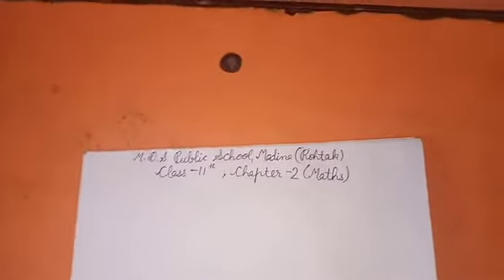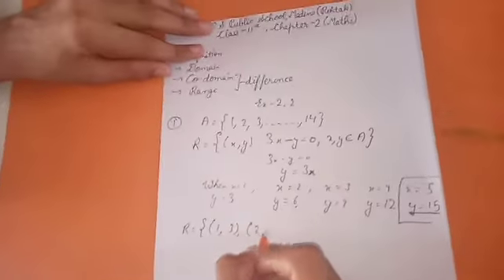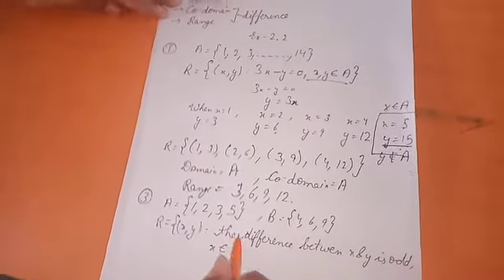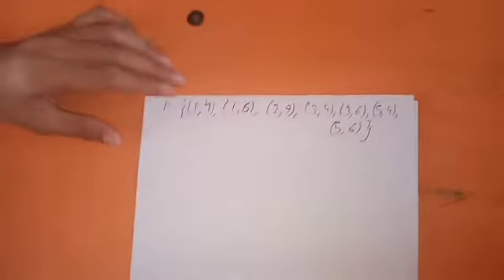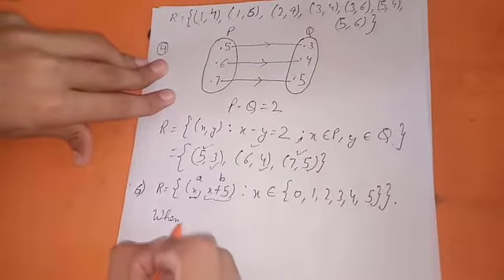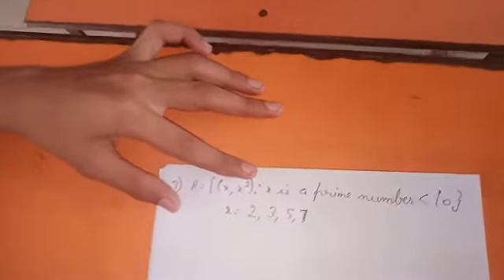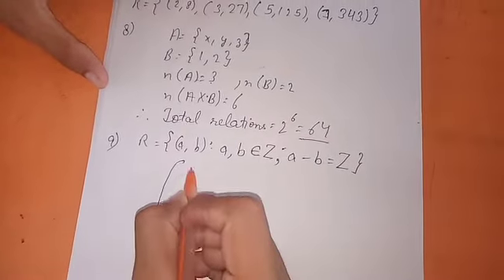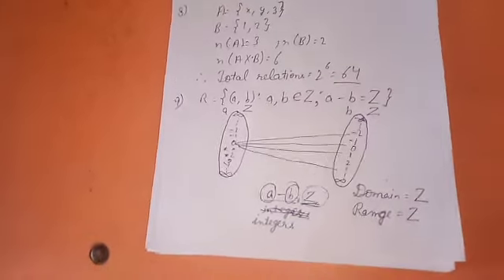Class 11th maths chapter 2 part 4